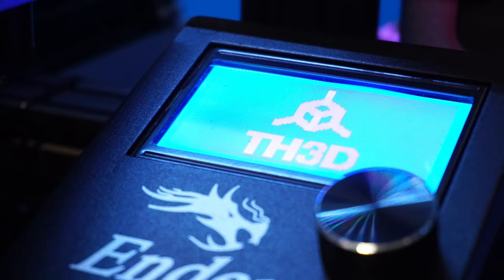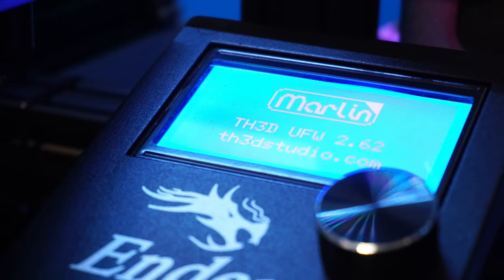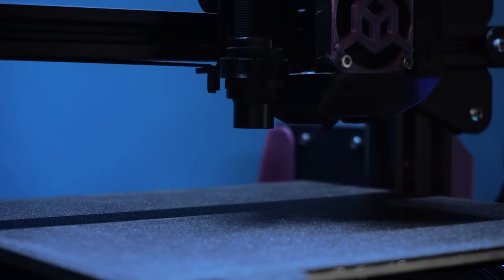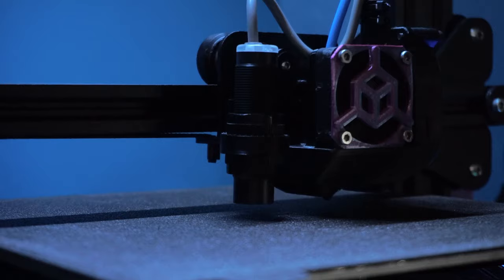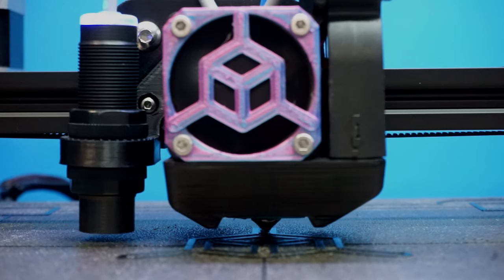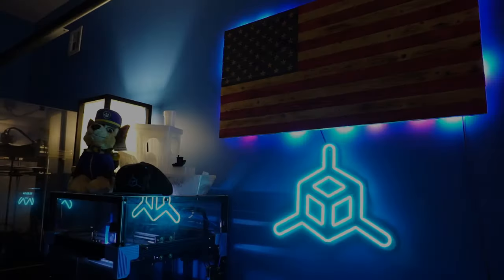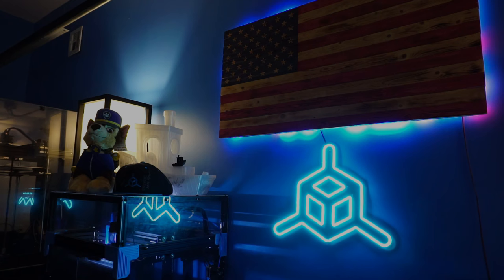Amazon Product Support Program! - FREE Tech Support for Amazon Customers